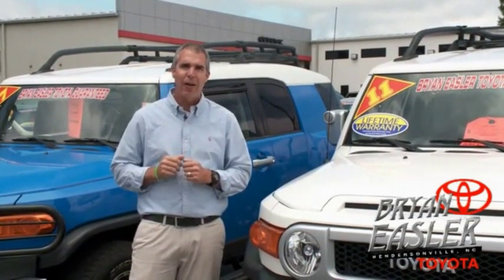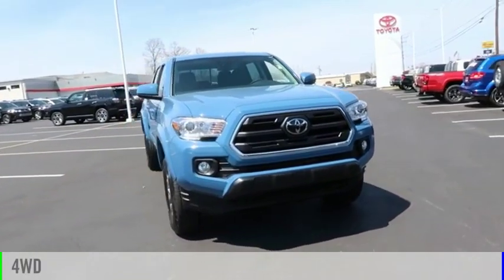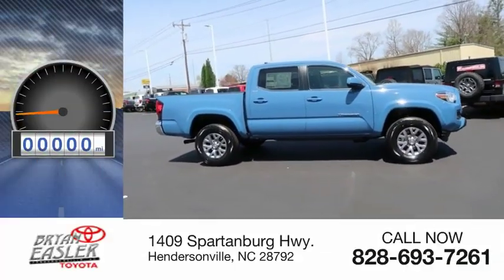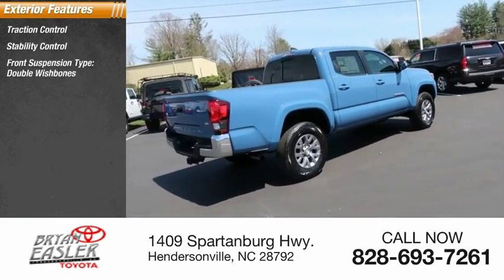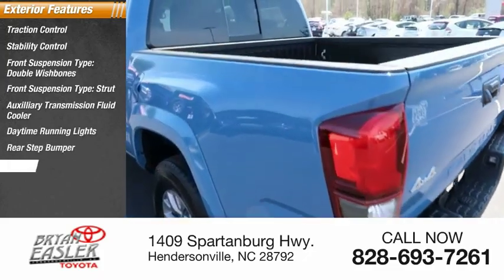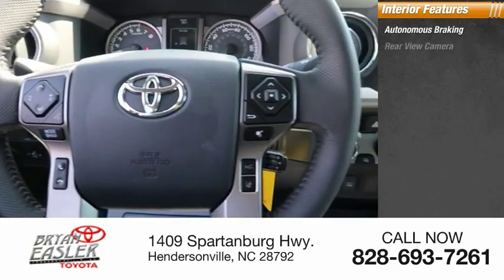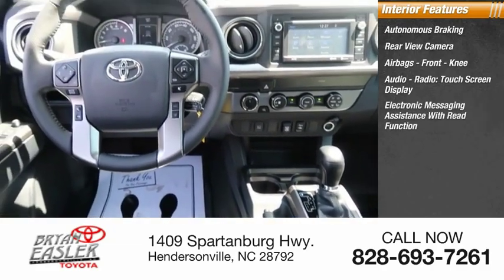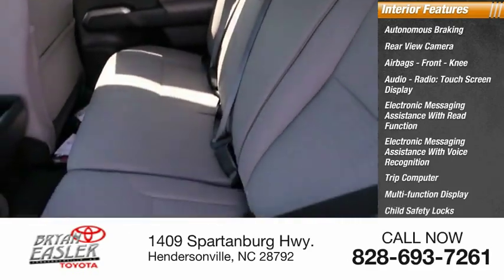2019 Toyota Tacoma Hendersonville NC 19T0770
2019 Toyota Tacoma SR5 V6

1409 Spartanburg Hwy.